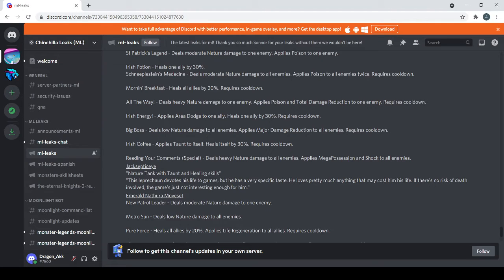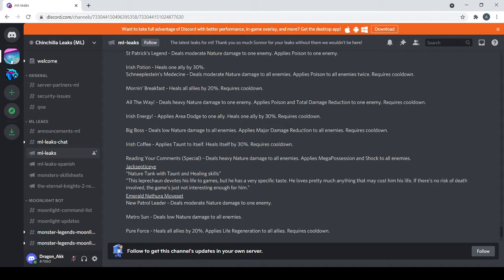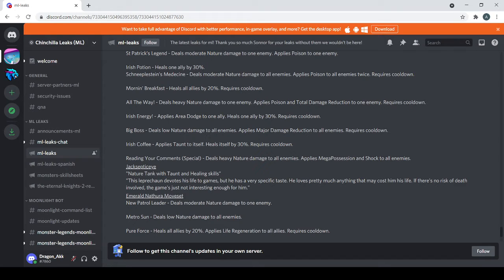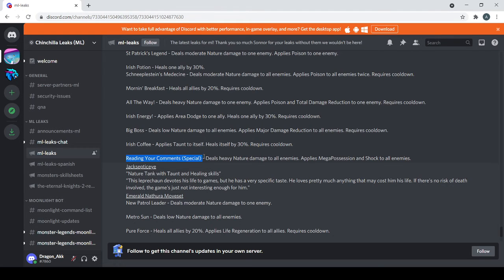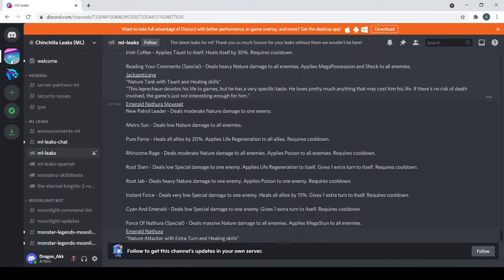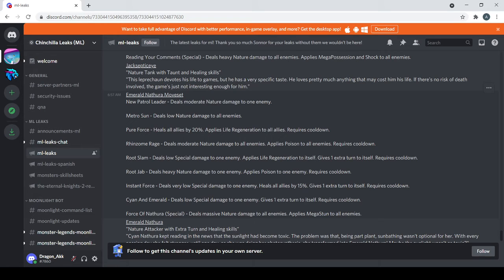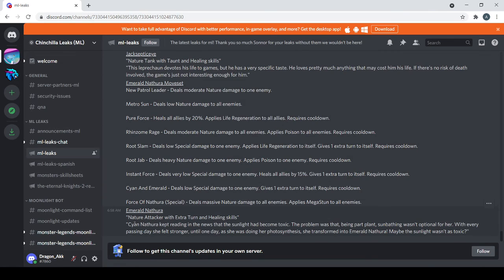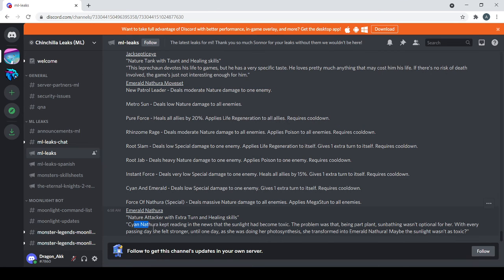Jacksepticeye Monster + Another Monster Leaked | Monster Legends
What do you think of these two new monsters? Leave your opinions in the comments